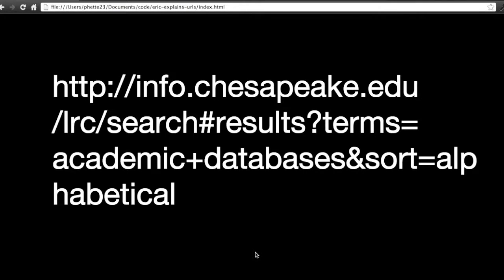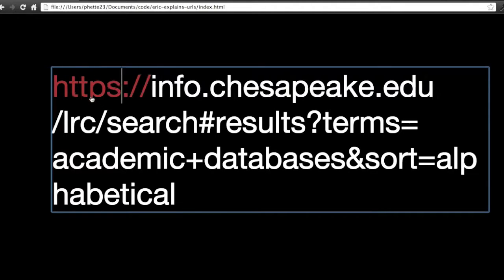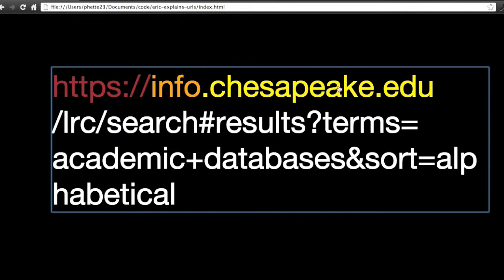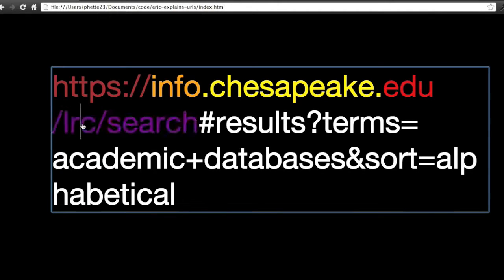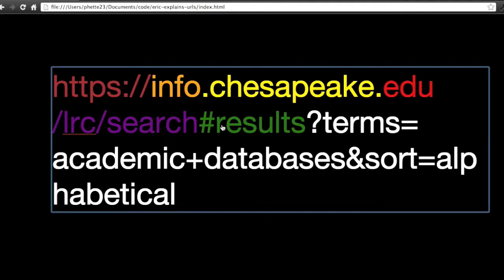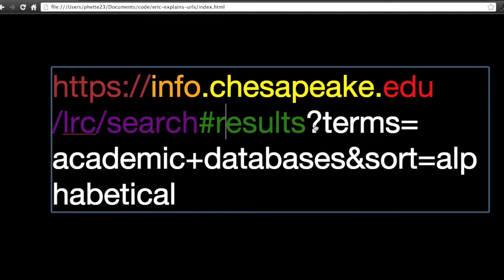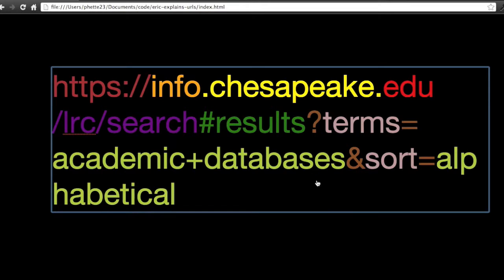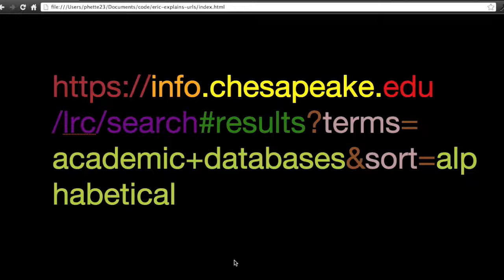Eric Explains URLs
The URL is the street address of the web. But do you understand every piece of it? Can you tell a zip code from an apartment number? In this video, Eric tries to break down the different pieces and explain some of the various values that they might take on.